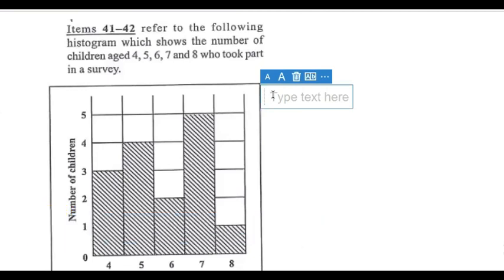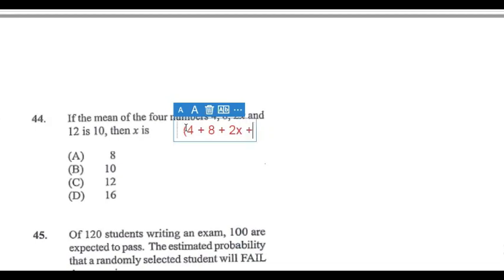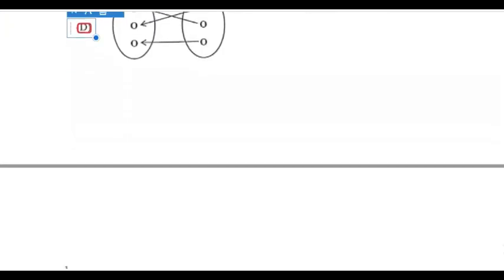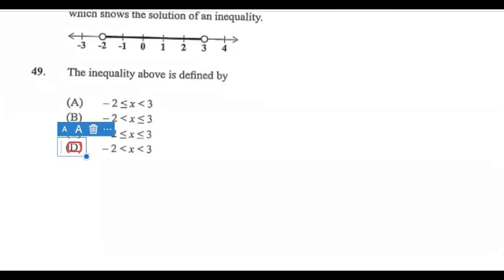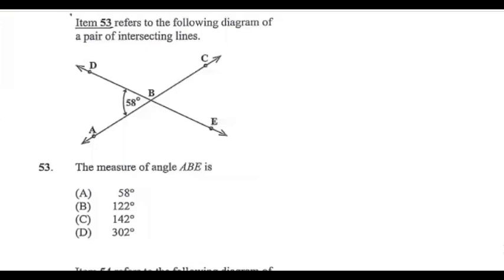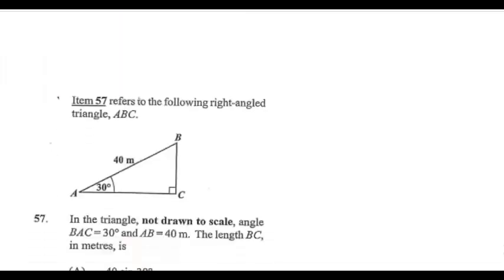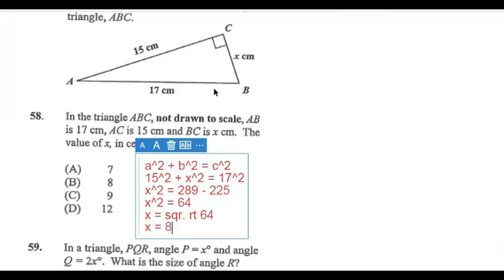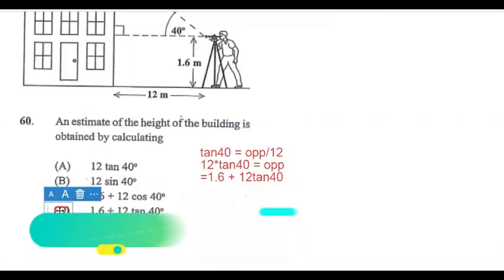CXC Math MCQ 2017 (Part 3 of 3) | Questions & Answers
2015 Math MCQ. Questions & Answers | This video provides detailed workings and answers for the CXC Mathematics MCQ 2015. CSEC Math MCQ, Math Past Paper, Mathematics Past Paper, Math MCQ Answers, CXC Maths Past Paper, CXC Mathematics Past Paper